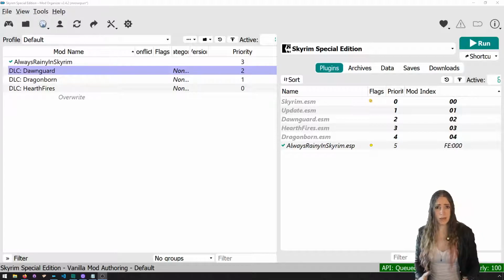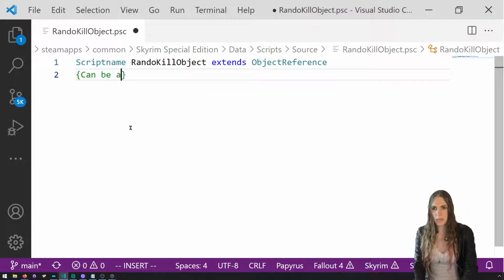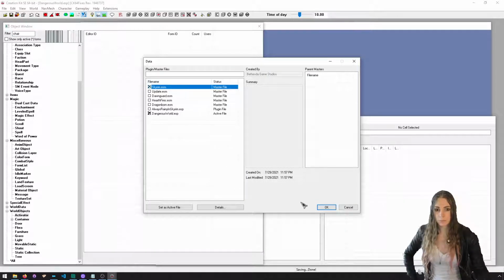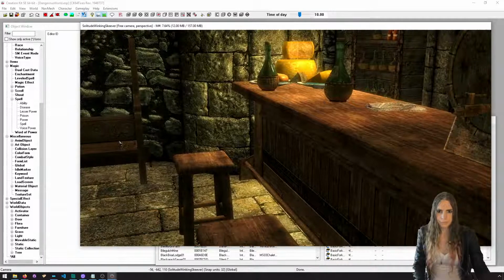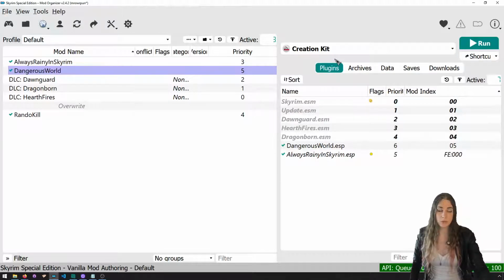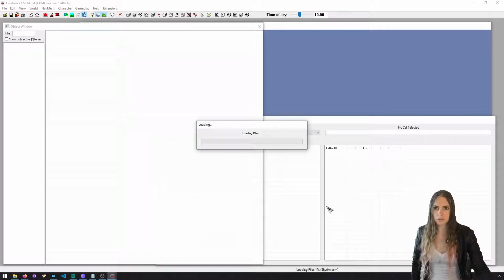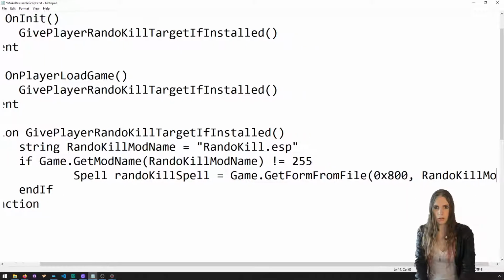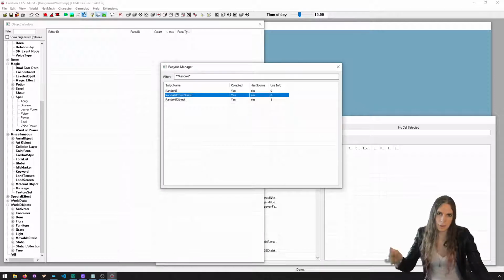Write scripts that can be used by other modders in their Skyrim mods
In this episode, we cover how to create a mod *which can be used by other mods*, specifically focusing on scripts. We look at how to share global scripts & object scripts with other mods. We create our mod without any .esp and we later add an .esp. We also cover tips on how to make it easy for other modders to use your scripts. Happy Modding!

Minor notes:
- We use Game.GetModByName() to check for installed mods but could've used Game.IsPluginInstalled()
- We don't cover Master files at all, e.g. we could've created an .esm rather than an .esp